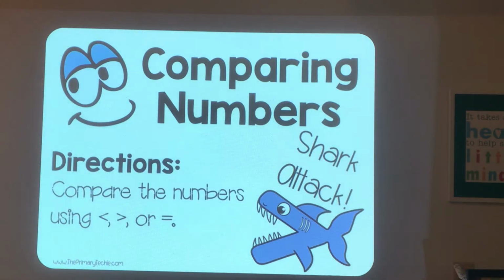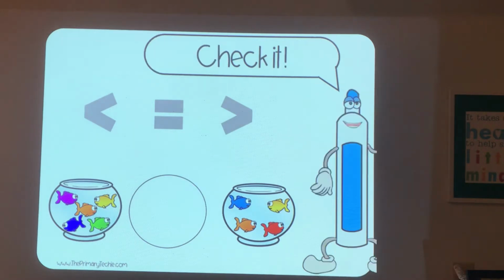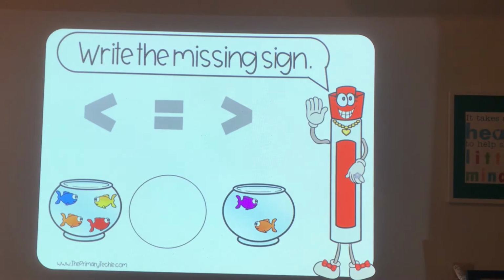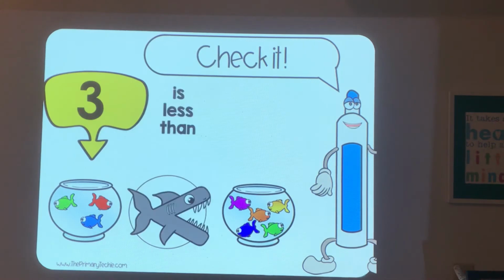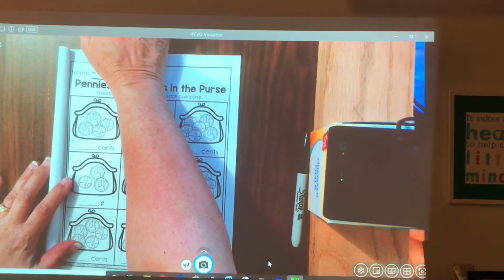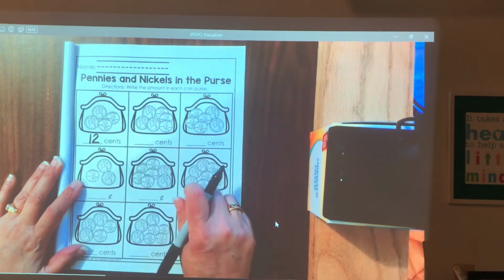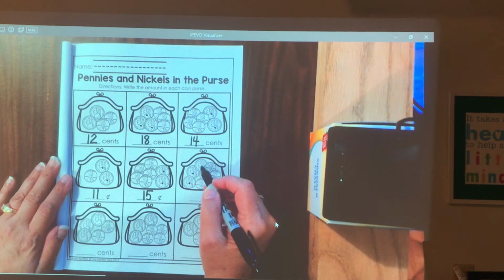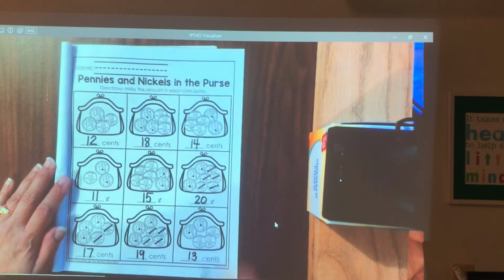May 19 - Math Video